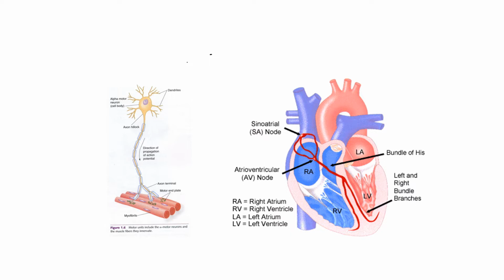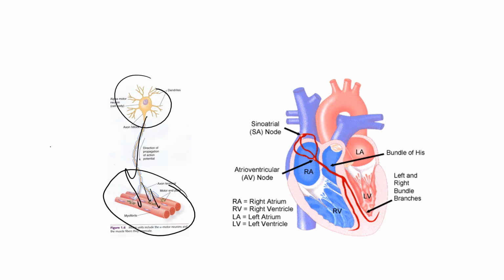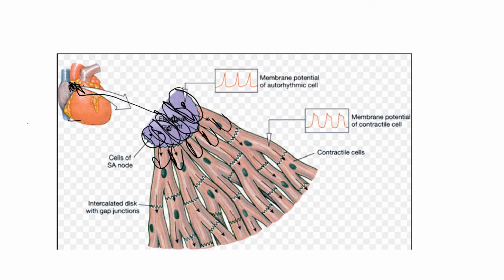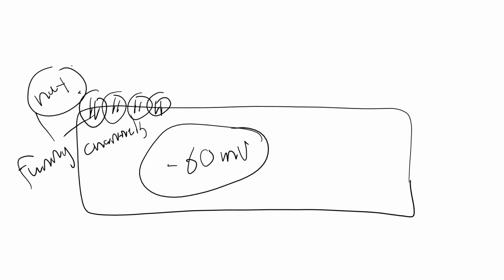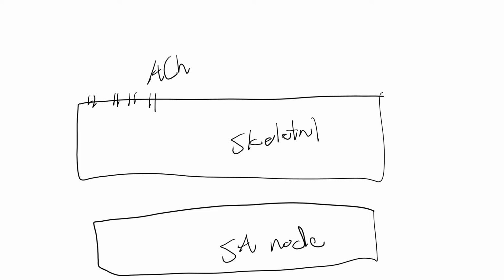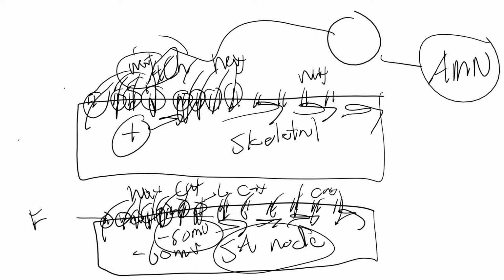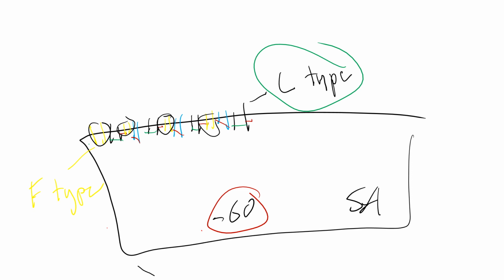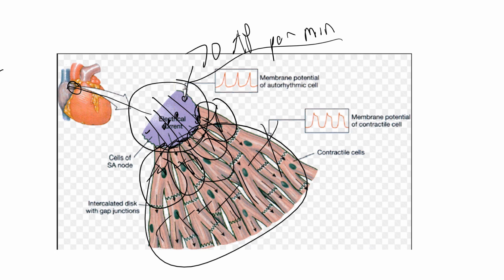The Heart Part 2 - SA node (Pacemaker) Action Potential. F-Type & L-Type Channels.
This video starts by comparing the basic functional differences between cardiac and skeletal muscle fibers. It then explains what autorhythmic cells are and how the SA node cells depolarize using F-Type and then L-Type channels. Next it discusses how SA node cells propagate action potentials and then repolarize. Finally, it explains how during repolarization the membrane potential reverses to begin the process of generating another action potential.

0:00 Cardiac vs Skeletal Muscle Fibers
8:38 What Autorhythmic Cells Are
10:42 Anatomy of SA Node
17:21 Depolarization - Funny (F-Type) Channels
25:05 Depolarization - L-Type Channels
29:28 Propagation of the Action Potential
31:35 Cardiac vs Skeletal Muscle Fiber Action Potential
36:18 Repolarization of SA Node Fibers
43:55 Reversal of The Membrane Potential
49:50 Conclusion